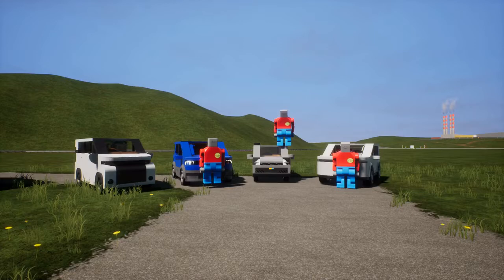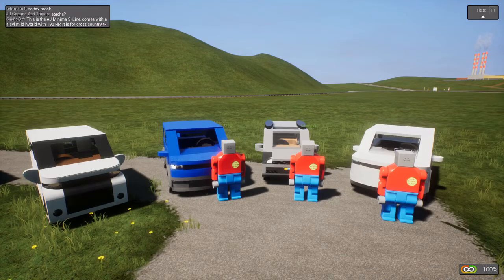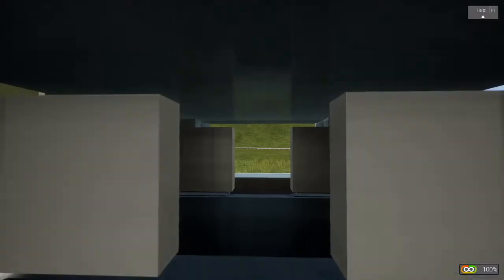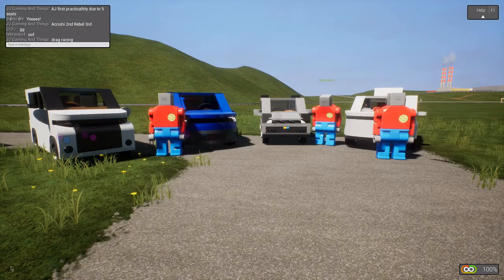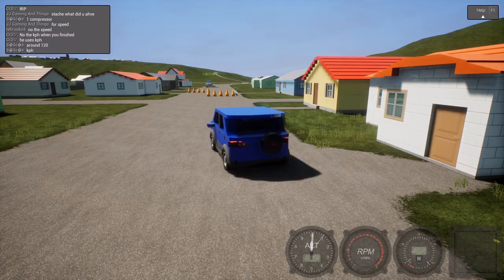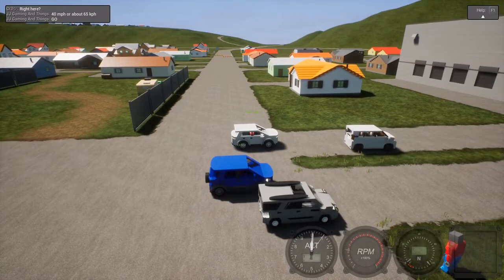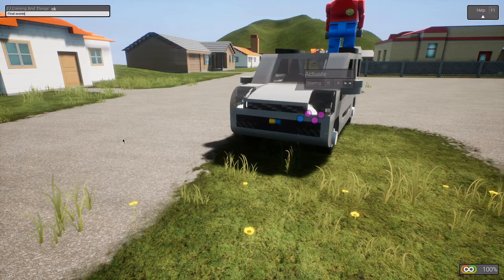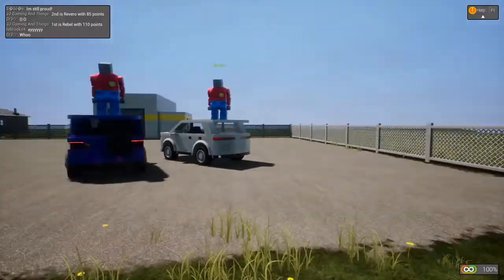Brick And Driver: Compact Car Special (Feat. Cr3, Tebrooks4, and Stache)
I would like to thank the builders of these cars for coming along today.  If you're wondering where the Kumo Yaru is, Cloud released that about 4 hours after I recorded this vid.  I will do a first drive on it to make up for it.